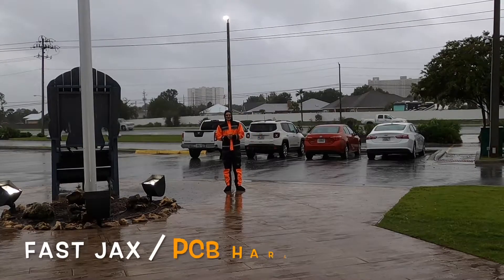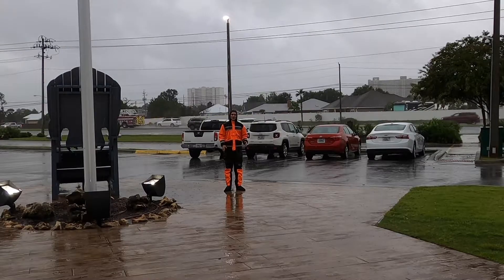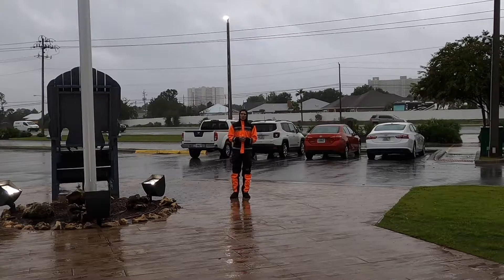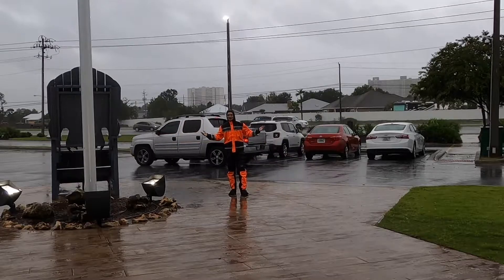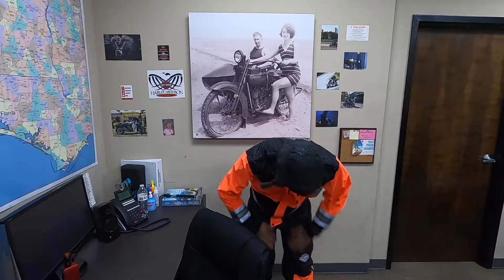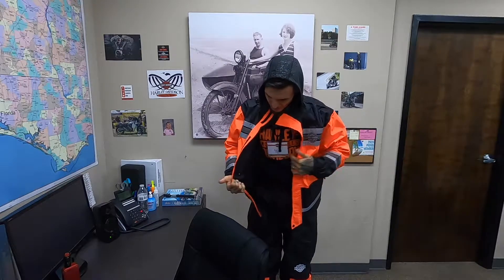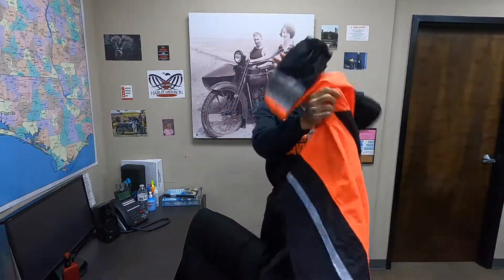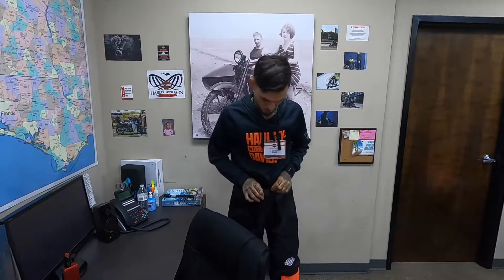Harley Davidson Hi-Vis Reflective Rainsuit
Hey Everyone, I know a rainsuit can be a big purchase because getting one that actually keeps you dry is important, on top of that being seen is a must in our sub-tropical area. I decided to take advantage of the rain over the weekend to show you this Hi-Vis Refective Suit. Thanks For Watcing!

Please give us a "share", so that we can reach more motorcycle enthusiasts in the world!

The all-new LiveWire™ has arrived, marking the first electric bike in H-D history. This energized bolt of electric high-performance blends evocative design and cutting-edge tech to deliver you zen thrills with lightning quickness.